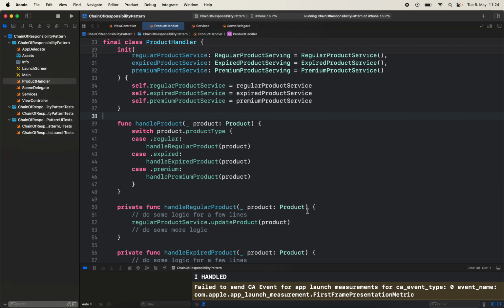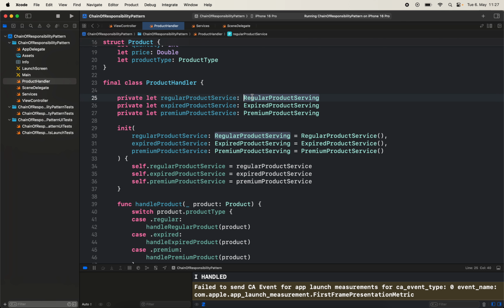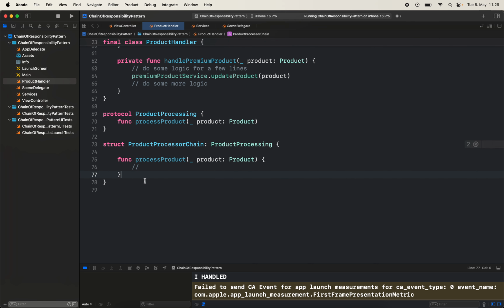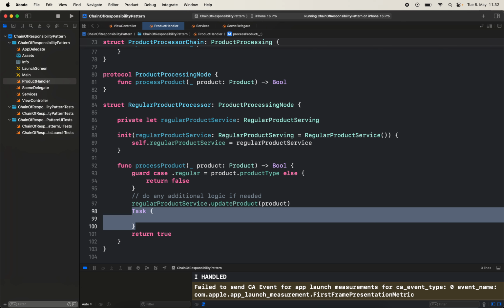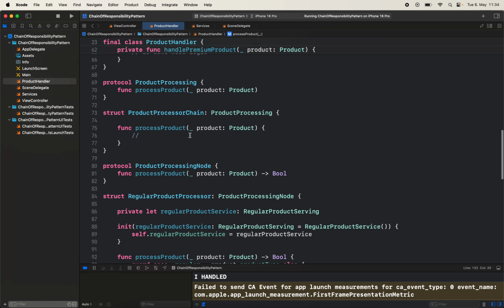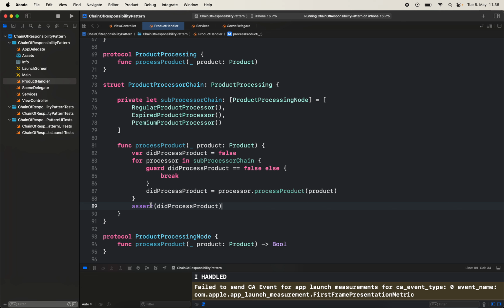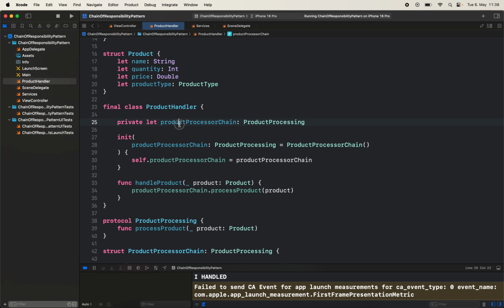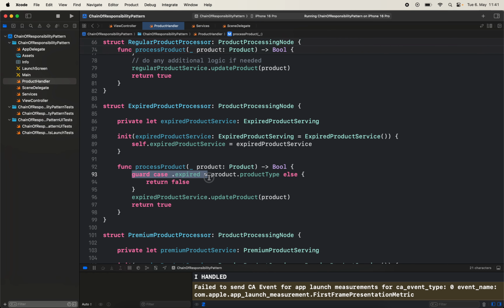Replace Switch Statements with Chain of Responsibility – Design Pattern Explained in Swift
In this video we are going to implement the chain of responsibility pattern in Swift, and will see how it can help us maintain our code with too many switch cases.

What You’ll Learn:
- When and why to use Chain of Responsibility
- How to implement it step by step in Swift
- Real-world examples

CHAPTERS
00:00 - Introduction
03:50 - Implementation
12:39 - Using the Chain
14:02 - Discussion Over Design
15:35 - Example Use Cases
16:14 - Closing

- My Links -